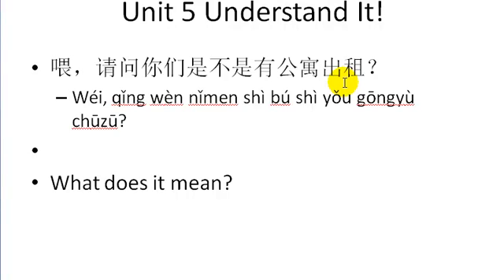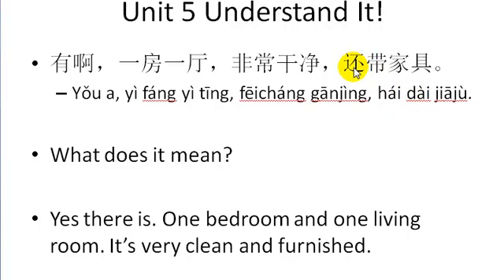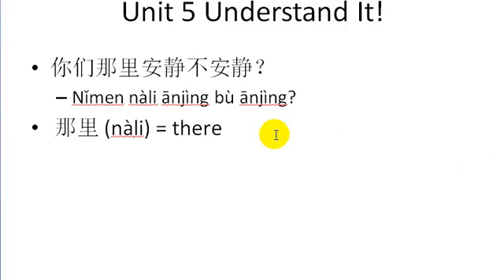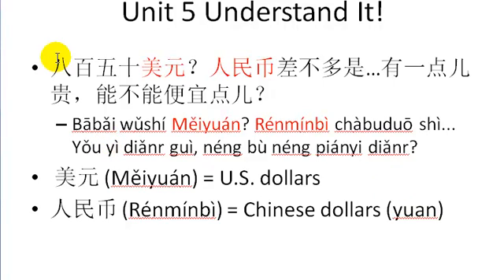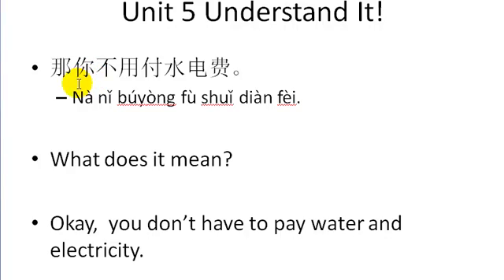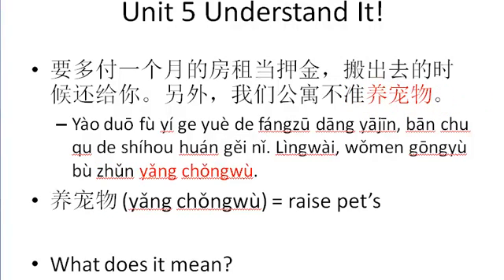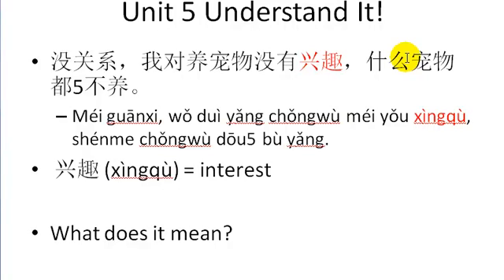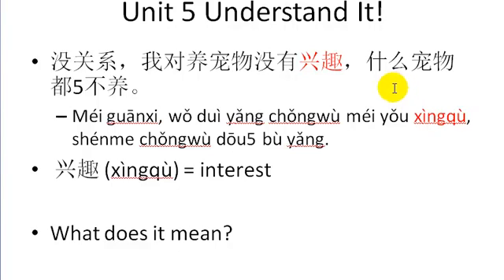Integrated Chinese Level 1 Part 2 Lesson 7 Dialogue 2 Dialogue Explanation